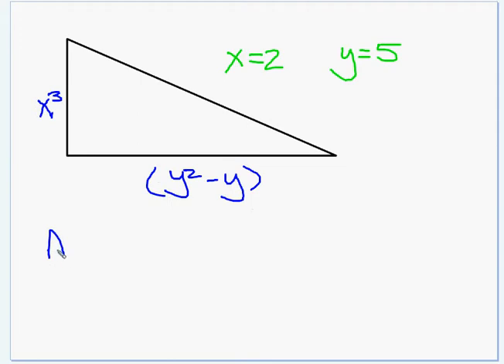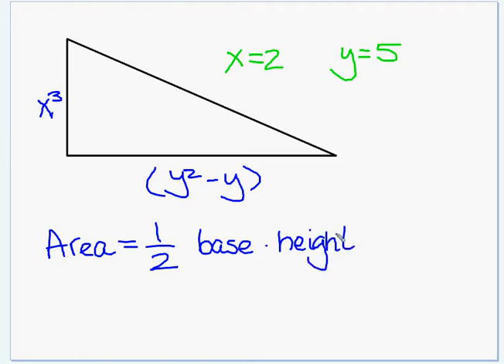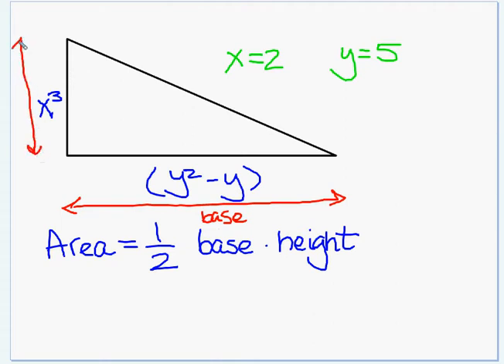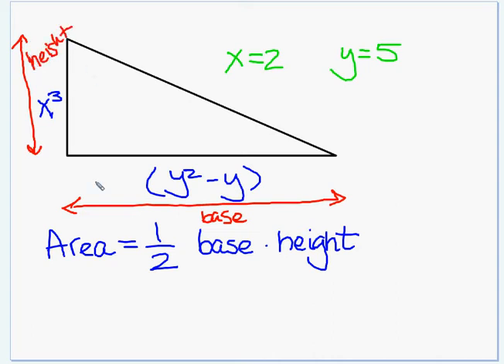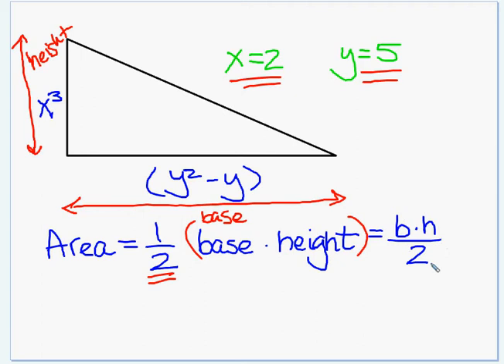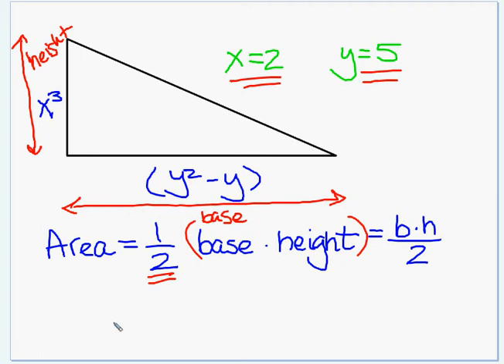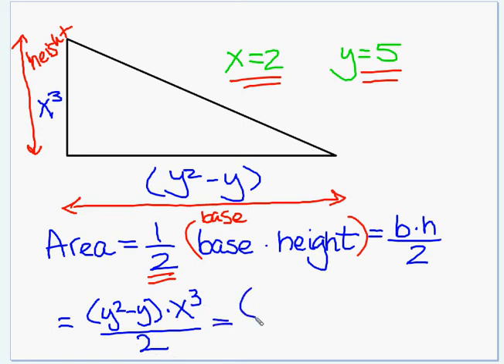Mimo Lesson Test 02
This test captures only the working area of our Mimio screen.